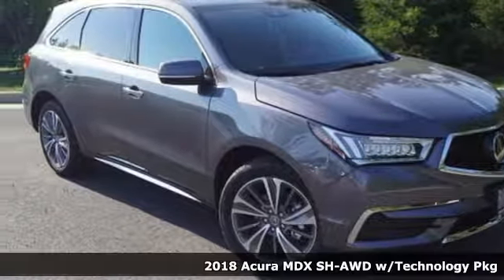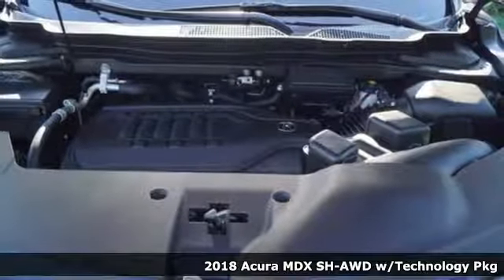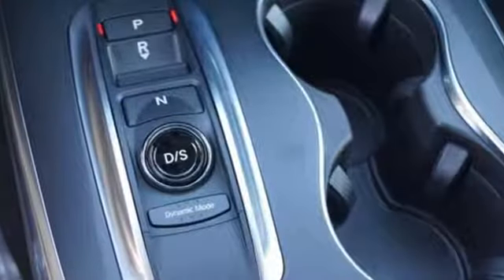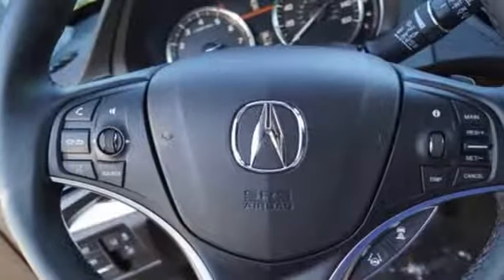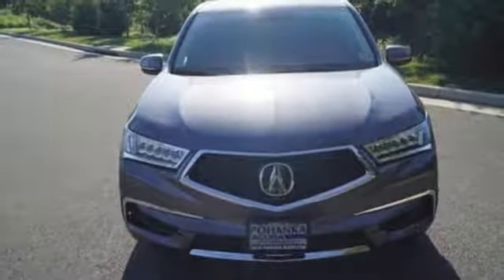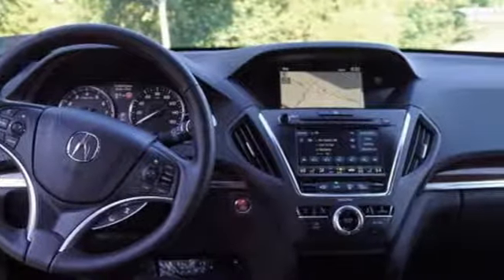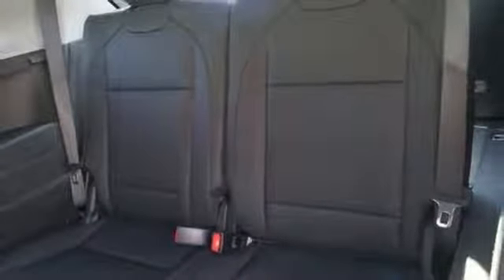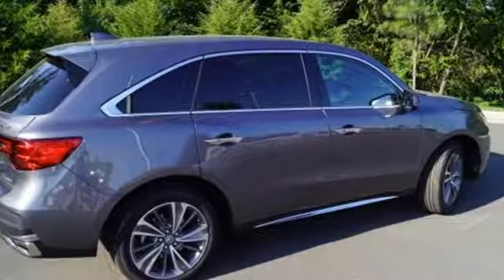New 2018 Acura MDX Arlington VA Acura Washington-DC, DC AJL025290 - SOLD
Year: 2018
Make: Acura
Model: MDX
Trim: 3.5L
Engine: 3.5L V6 SOHC i-VTEC 24V
Transmission: 9-Speed Automatic
Color: Gray
Interior: Ebony
Stock #: AJL025290
VIN: 5J8YD4H54JL025290
Modern Steel Metallic with leather trimmed ebony interior, heated front seats, third row seating, V6 power, AWD, technology package, navigation, remote start, power moon roof, satellite radio, and much more. brRecent Arrival! 26/18 Highway/City MPG**brbrbrAll prices exclude taxes, title, license, and dealer processing fee of $699.00. Published price subject to change without notice to correct errors or omissions or in the event of inventory fluctuations. All features not on all vehicles. Vehicles shown are for illustration purposes only. MPG is based on 2016 EPA mileage ratings. Use for comparison purposes only. Your actual mileage will vary, depending on how you drive and maintain your vehicle, driving conditions, battery pack age/condition (hybrid only), and other factors. MPG is based on 2017 EPA mileage ratings. Use for comparison purposes only. Your mileage will vary depending on driving conditions, how you drive and maintain your vehicle, battery-pack age/condition (hybrid only), and other factors.

Address:
13911 Lee Jackson Highway